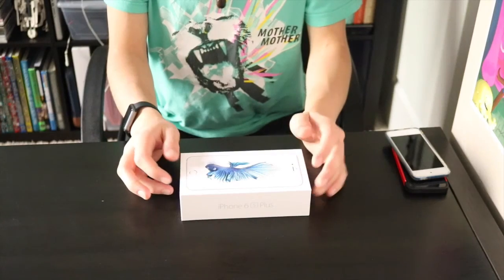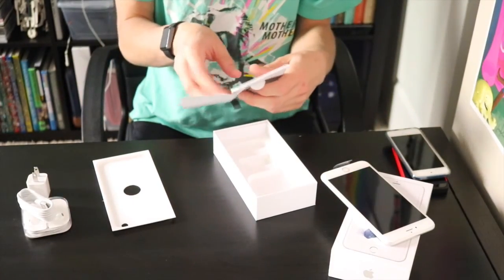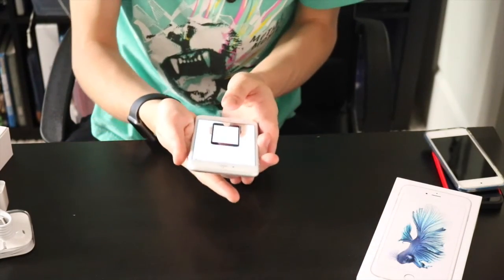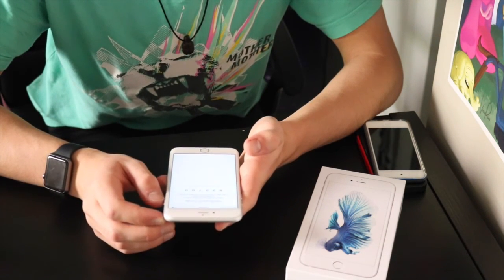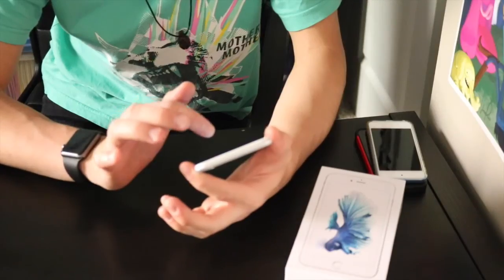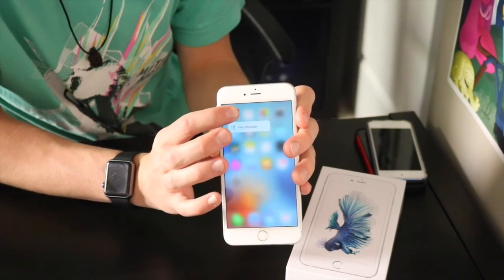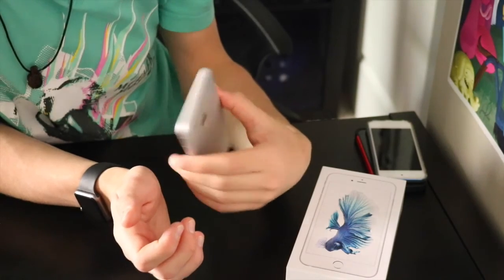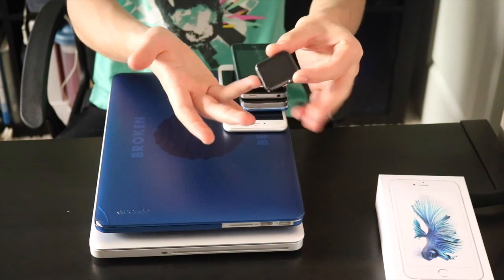iPHONE 6S UNBOXING!! // Mitchell Martens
What are your thoughts on the iPhone 6S? :D

instagram ☞ @mjrmartens
twitter ☞ @mjrmartens